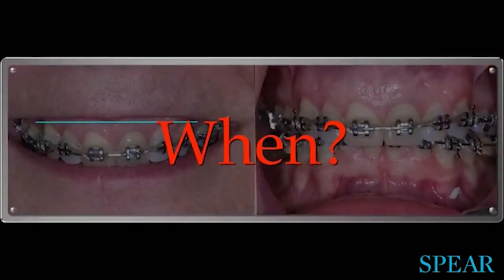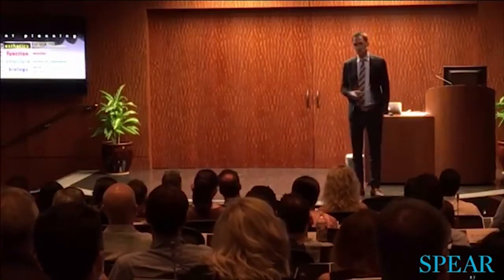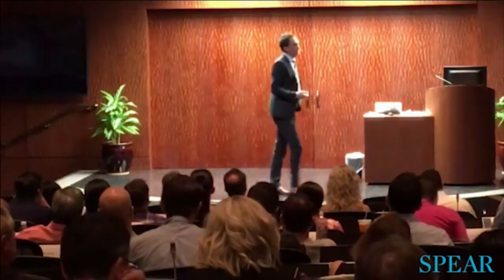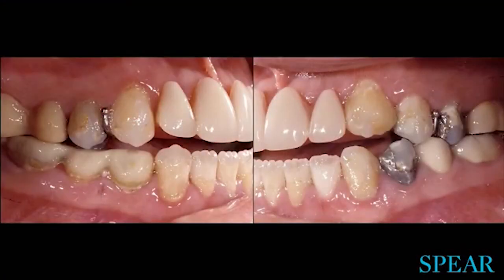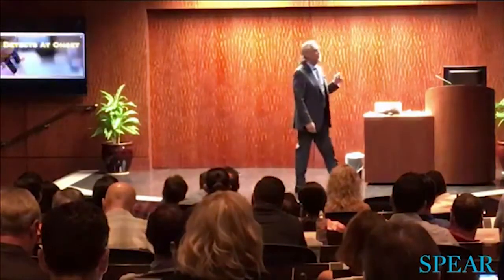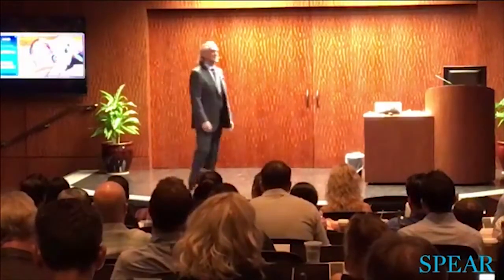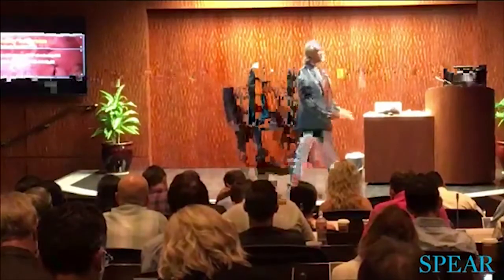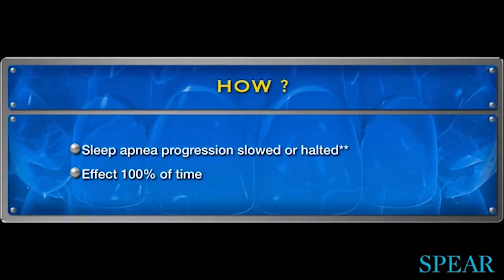LIVE Recording from Spear Seminar - Airway Prosthodontics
In this lecture, live from the "Airway Prosthodontics - Taking Dentistry Beyond Sleep Apnea and Advancement Appliances" seminar, Drs. Jeff Rouse and Gregg Kinzer introduce dentists to the concept of airway prosthodontics and why understanding it is important to their patients' overall health.
Spear Education provides dental continuing education for striving dentists that are dedicated to the pursuit of clinical excellence in dentistry.